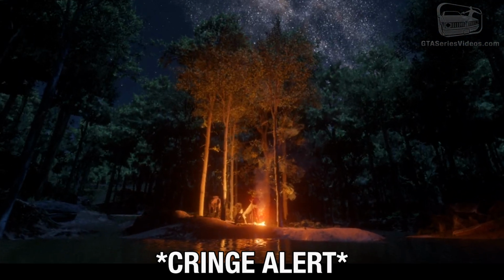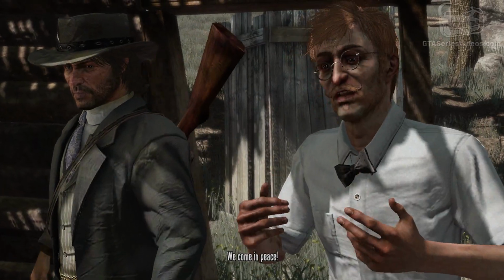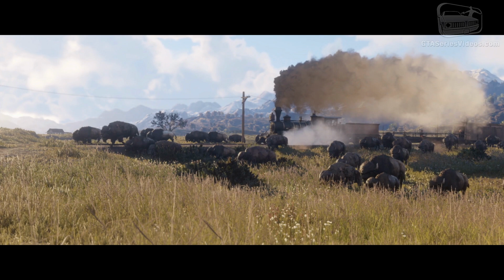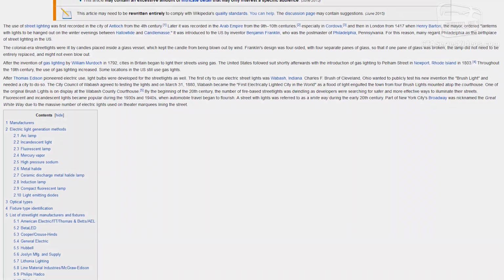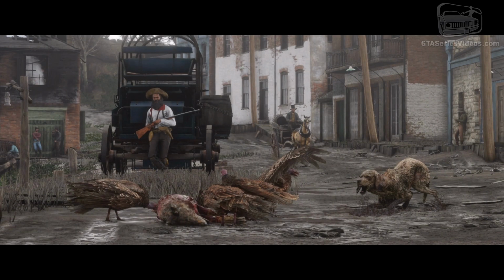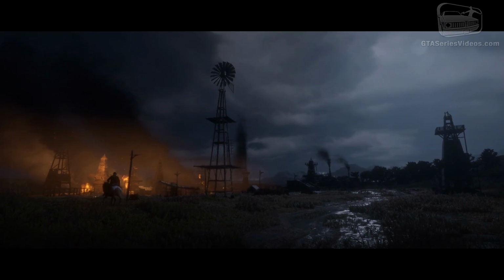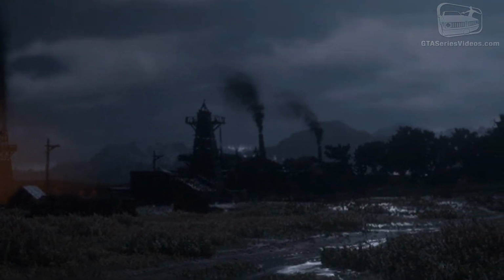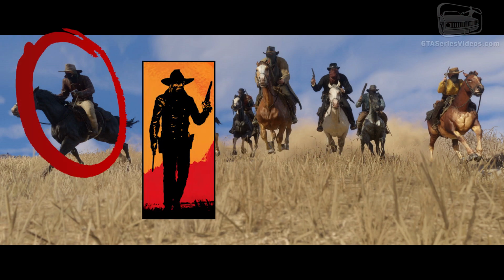Red Dead Redemption 2 Trailer Breakdown Analysis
GTA Series Videos is a dedicated fan-channel keeping you up to date with all the latest news, video walkthroughs and official trailers of the most successful video games published by Rockstar Games, including Grand Theft Auto series, Red Dead Redemption, Max Payne, L.A. Noire, Bully and many others.
This channel is in no way tied to Rockstar Games or Take-Two Interactive.